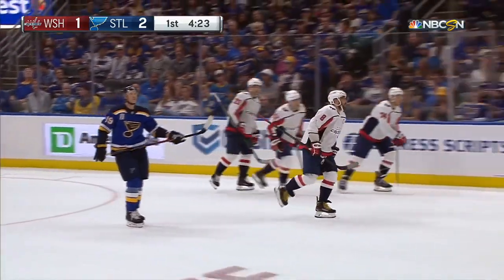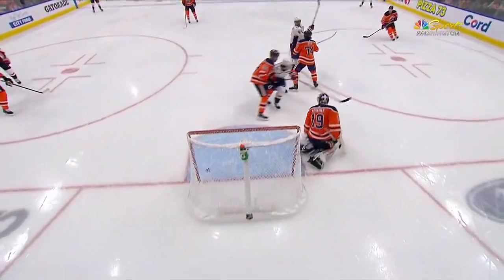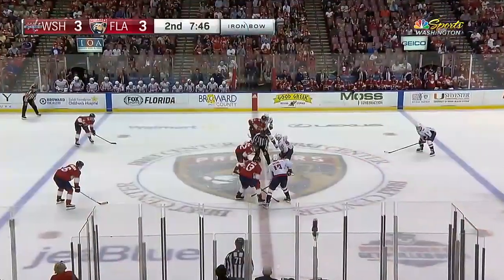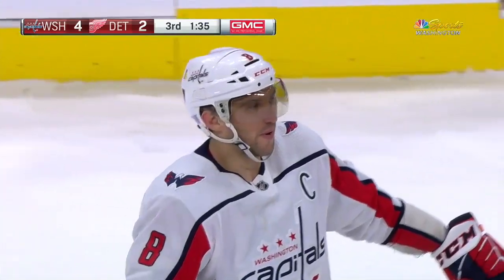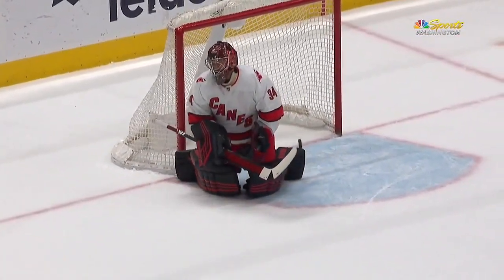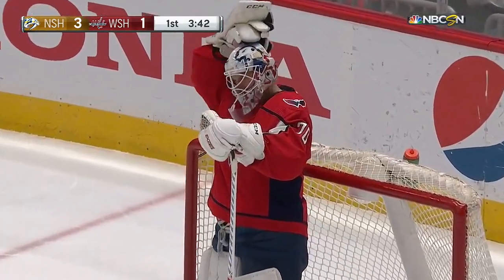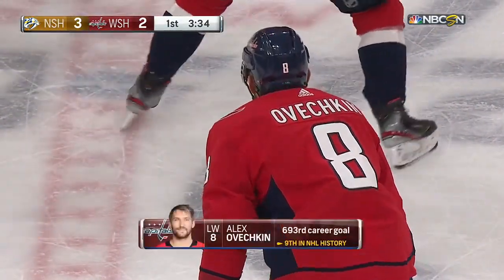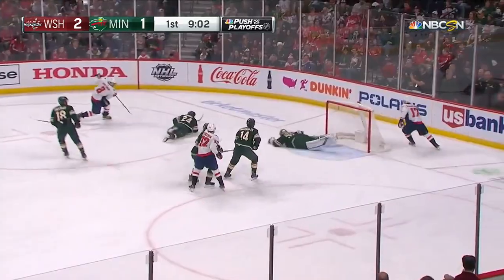Alex Ovechkin's 48 Goals in 2019-20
Only Alex Ovechkin can make a 48-goal season at age 34 feel disappointing. Before the COVID-19 pandemic shut down the NHL on March 12, the Great 8 was scoring at his most impressive rate outside of his peak years. 2019-20 was one of Ovi's most historic seasons, and while some milestones and records ended when Ovi lost the last 13 games of the season, he did manage to make the most of the 68 he did play. Ovechkin scored at near a 50-goal pace throughout the beginning of the season, but found himself behind young stars such as David Pastrnak and Auston Matthews by as much as 8 goals. Then Ovechkin woke up on the morning of January 13th and decided enough was enough. His stretch from January 13 to February 4th is one of the greatest stretches of goal scoring ever seen in the NHL, and certainly the finest of Ovi's illustrious career. In those 7 games, Alex Ovechkin:

- Scored 14 goals
- Scored 3 hat tricks in 6 games, 2 of them consecutive (3rd straight season with hat tricks in back to back games)
- Scored his first career natural hat trick in under 5 minutes to lead the Caps to a comeback win on Feb. 4th, which also marked a career-high 4th hat trick of the season
- Passed Teemu Selanne, Mario Lemieux, Steve Yzerman, and Mark Messier to jump from 11th to 8th all-time in goals in just 5 games
- Tied Mike Gartner and Jaromir Jagr's record of 15 straight 30-goal seasons, tying Jagr for 2nd most overall (Gartner - 17)
- Hit 40 goals for the 11th time, giving him sole possession of 2nd-place in career 40-goal seasons (Gretzky - 12)

Ovi's epic goal-scoring binge vaulted him into 1st place in goals, and got him closer to yet another milestone - 700 goals. On February 22, he hit the mark becoming the 2nd fastest to do so and the fastest to go from 600-700. On pace for 57 goals when the season abruptly ended, he was all but guaranteed to tie the record of 9 50-goal seasons. Unfortunately, for the 3rd time in his career he finished within 5 goals of 50, but he did tie Pastrnak for the Rocket (in 1 less game) to add to his record of seasons leading the league in goals, as well as his record of 45+ goal seasons.

1 - October 2, 2019 @ St. Louis Blues - 500th game w/ a goal - 0:00
2 - October 10, 2019 @ Nashville Predators - 0:55
3 - October 10, 2019 @ Nashville Predators - 1:53
4 - October 12, 2019 @ Dallas Stars - 2:47
5 - October 14, 2019 vs. Colorado Avalanche - 3:36
6 - October 20, 2019 @ Chicago Blackhawks - 4:33
7 - October 22, 2019 @ Calgary Flames - 5:28
8 - October 24, 2019 @ Edmonton Oilers - 666th career goal 😈 - 6:31
9 - October 24, 2019 @ Edmonton Oilers - 7:40
10 - October 29, 2019 @ Toronto Maple Leafs - 8:40
11 - October 29, 2019 @ Toronto Maple Leafs - 10:04
12 - Novermber 7, 2019 @ Florida Panthers - 11:41
13 - Novermber 7, 2019 @ Florida Panthers - 12:38
14 - November 15, 2019 vs. Montreal Canadiens - 13:29
15 - November 18, 2019 vs. Anaheim Ducks - 14:38
16 - November 27, 2019 vs. Florida Panthers - 15:41
17 - November 29, 2019 vs. Tampa Bay Lightning - 16:43
18 - November 30, 2019 @ Detroit Red Wings - 17:48
19 - November 30, 2019 @ Detroit Red Wings - 18:55
20 - November 30, 2019 @ Detroit Red Wings - 24th career hat trick - 19:43
21 - December 9, 2019 vs. Columbus Blue Jackets - 20:57
22 - December 20, 2019 @ New Jersey Devils - 21:56
23 - December 23, 2019 @ Boston Bruins - 22:41
24 - December 28, 2019 @ Carolina Hurricanes - 23:47
25 - January 7, 2020 vs. Ottawa Senators - 24:48
26 - January 7, 2020 vs. Ottawa Senators - 25:42
27 - January 13, 2020 vs. Carolina Hurricanes - 26:37
28 - January 13, 2020 vs. Carolina Hurricanes - 27:50
29 - January 16, 2020 vs. New Jersey Devils - 29:09
30 - January 16, 2020 vs. New Jersey Devils - 15th career 30-goal season - 30:15
31 - January 16, 2020 vs. New Jersey Devils - 25th career hat trick - 31:20
32 - January 18, 2020 @ New York Islanders - 33:06
33 - January 18, 2020 @ New York Islanders - Passes Mario Lemieux for 10th all-time in goals - 34:24
34 - January 18, 2020 @ New York Islanders - 26th career hat trick - 35:42
35 - January 29, 2020 vs. Nashville Predators - Passes Steve Yzerman for 9th all-time in goals - 36:43
36 - January 31, 2020 @ Ottawa Senators - 37:38
37 - January 31, 2020 @ Ottawa Senators - Passes Mark Messier for 8th all-time in goals - 38:47
38 - February 4, 2020 vs. Los Angeles Kings - 40:18
39 - February 4, 2020 vs. Los Angeles Kings - 41:25
40 - February 4, 2020 vs. Los Angeles Kings - 27th career hat trick, 11th career 40-goal season - 42:29
41 - February 20, 2020 vs. Montreal Canadiens - 44:21
42 - February 22, 2020 @ New Jersey Devils - 700th career goal - 45:25
43 - February 25, 2020 vs. Winnipeg Jets - 47:56
44 - March 1, 2020 @ Minnesota Wild - 48:58
45 - March 1, 2020 @ Minnesota Wild - 49:55
46 - March 5, 2020 @ New York Rangers - 50:53
47 - March 5, 2020 @ New York Rangers - 51:48
48 - March 9, 2020 @ Buffalo Sabres - 52:52